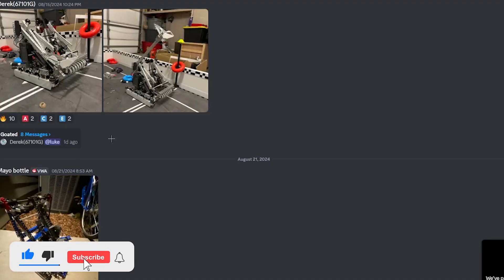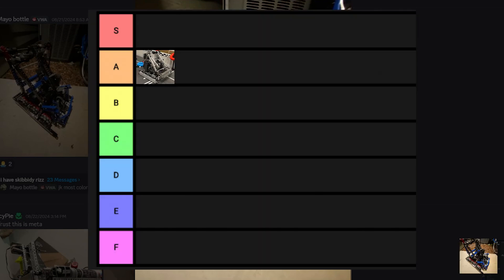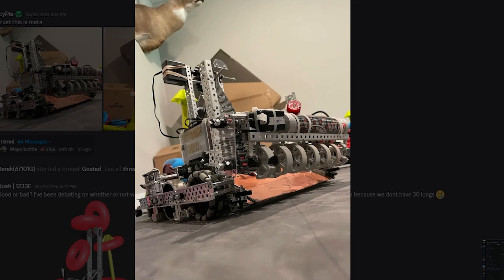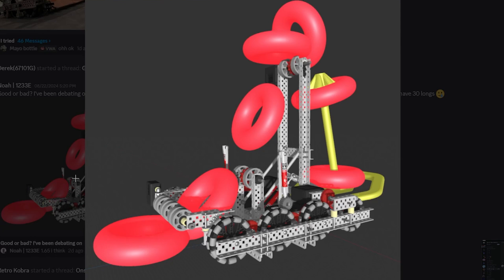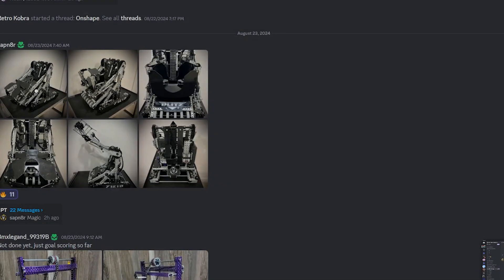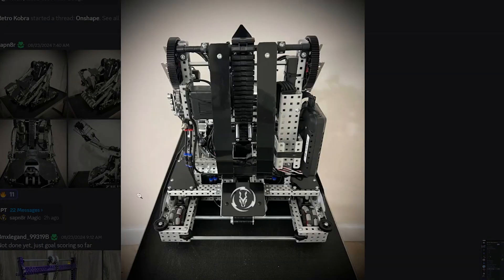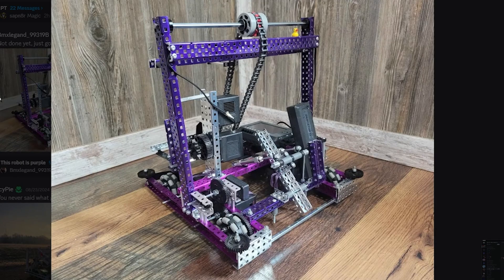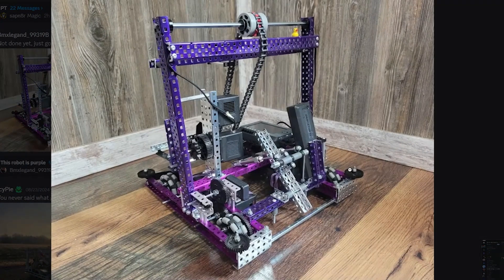New Meta Designs? (VEX HIGHSTAKES Robot Ratings Ep. 2 S1)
joined by liam
sry been more busy recently